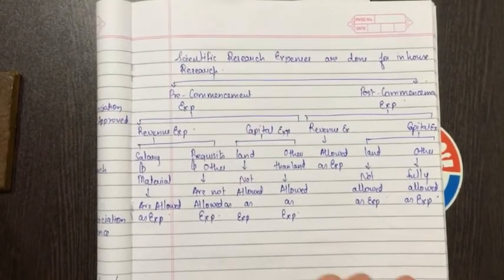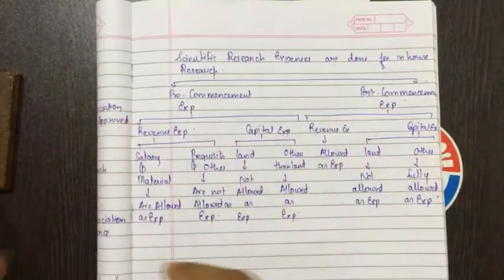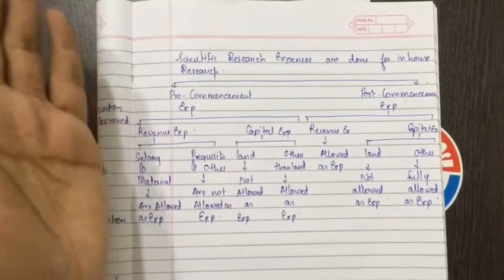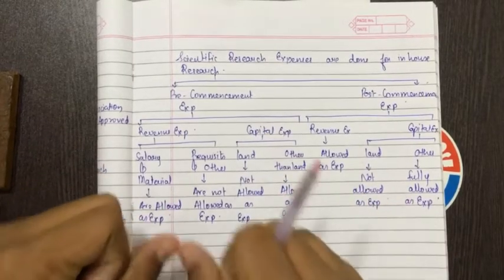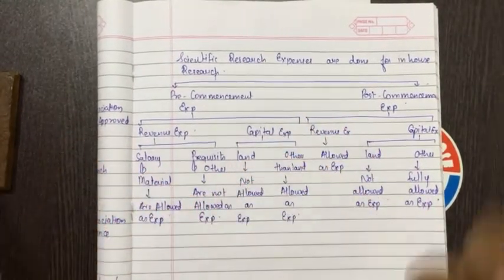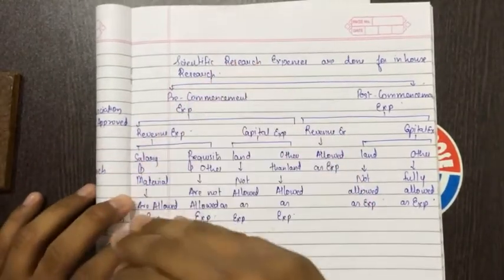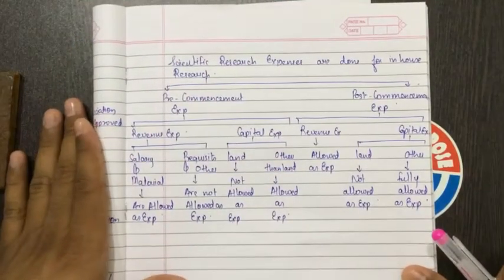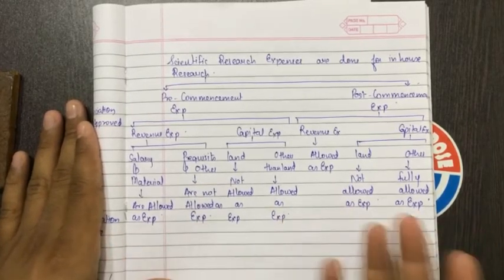CA-IPCC Taxation paper-4 Direct tax AY-[16-17] Income from business and profession Part-6